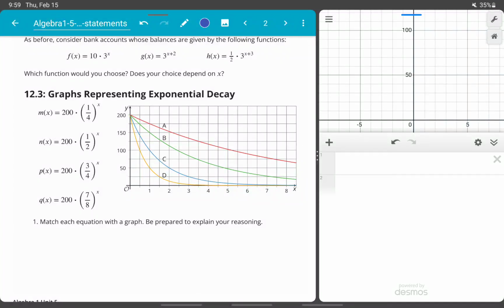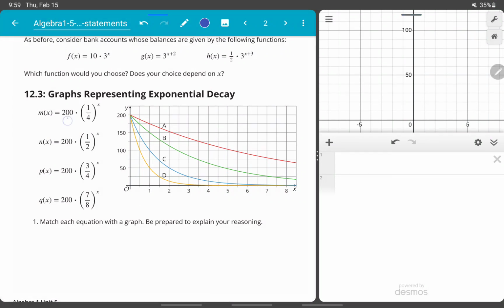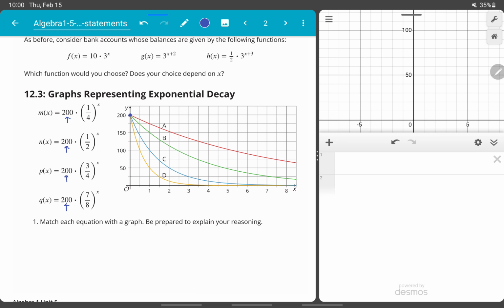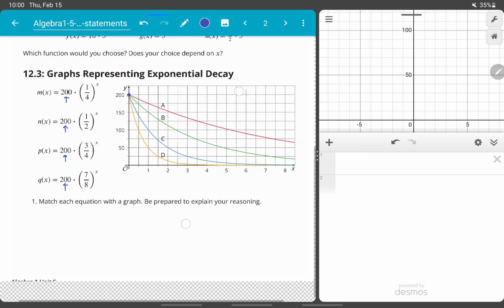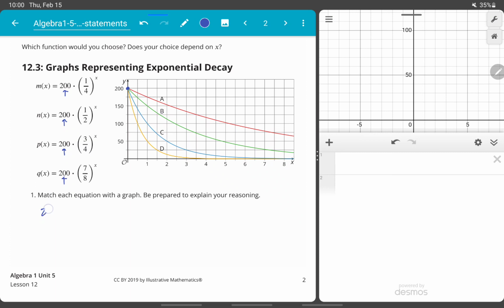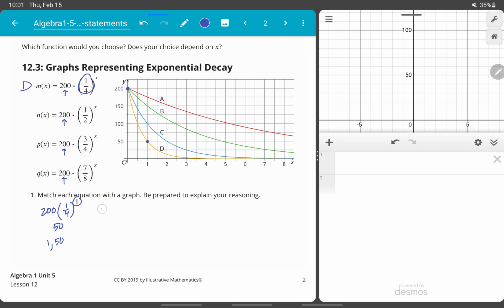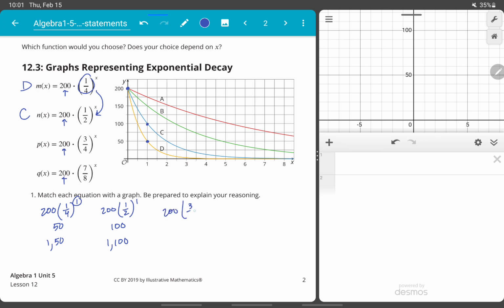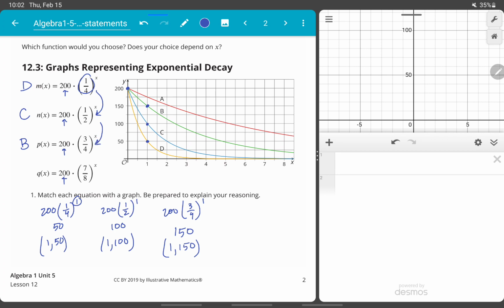IM Algebra 1 Unit 5 Lesson 12 Activity 3 Question 1